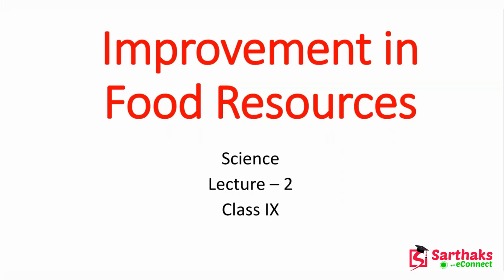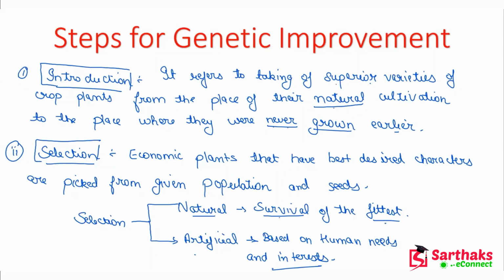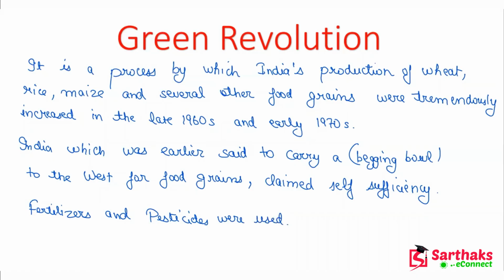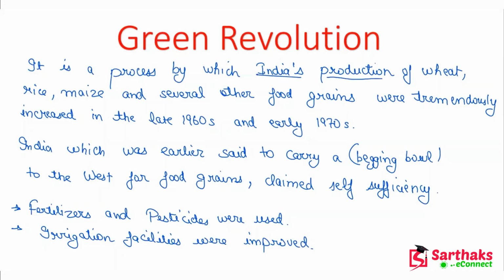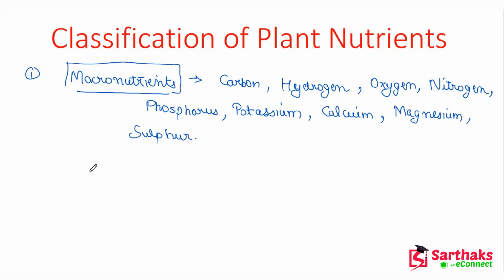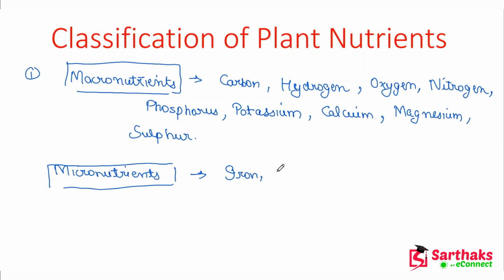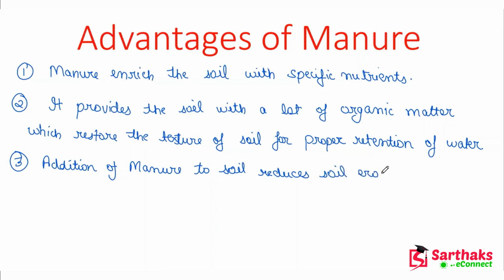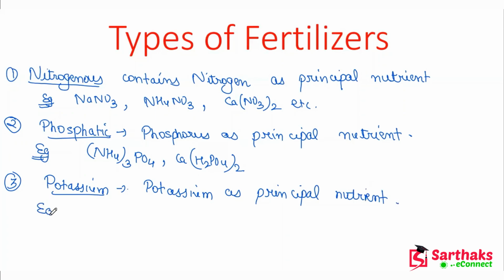Improvement in Food Resources L2 | NCERT Class 9 Science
✔️ Class: 9th
✔️ Subject: Science
✔️ Chapter: Improvement in Food Resources
✔️ Topic Name: Improvement in Food Resources Lecture 2

NCERT Class 9 Science Chapter 12: Improvement in Food Resources Lecture 2